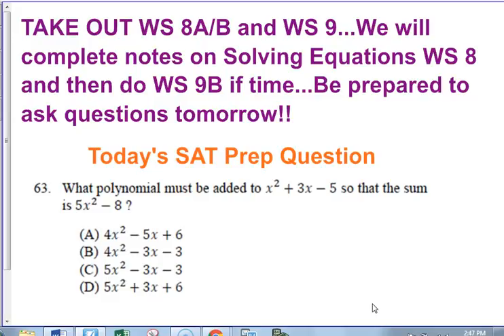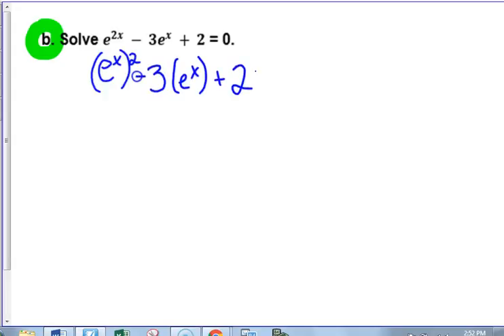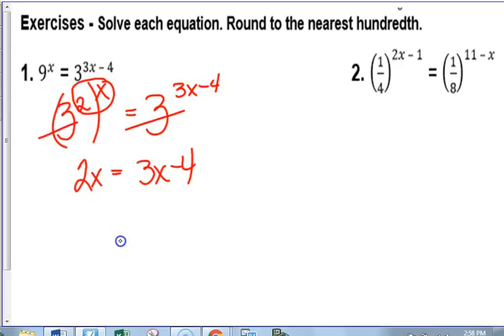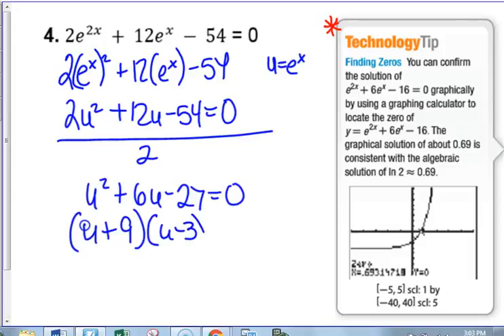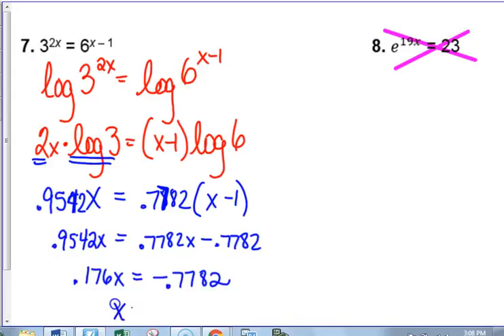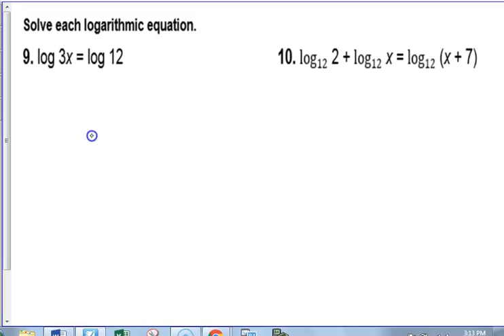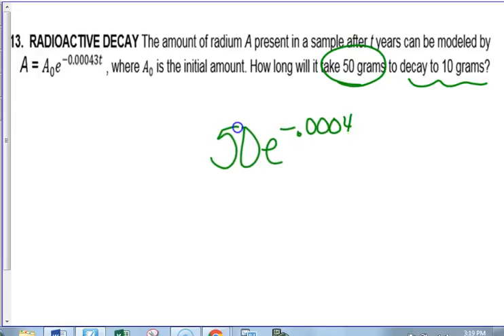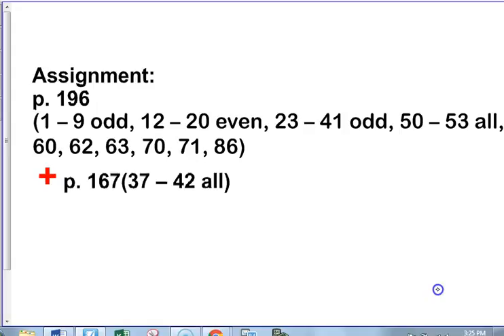Precalc WS 8 More Exp/Log Equation solving 11.16.16